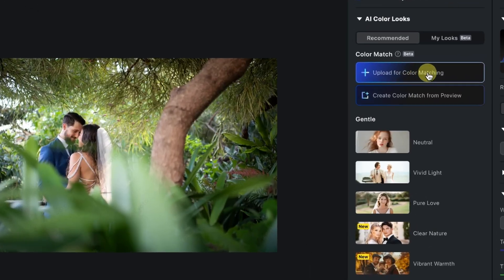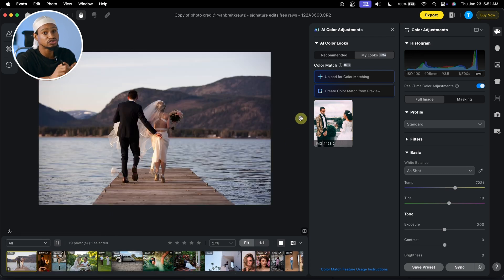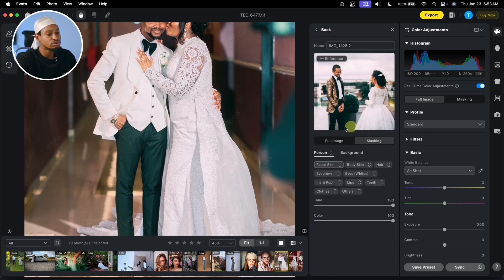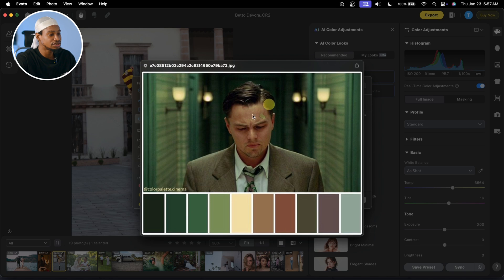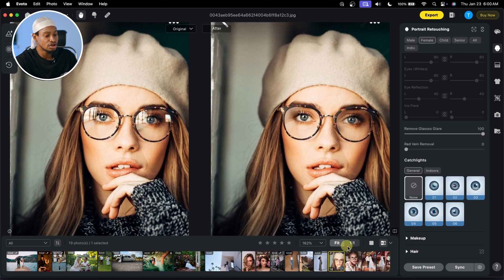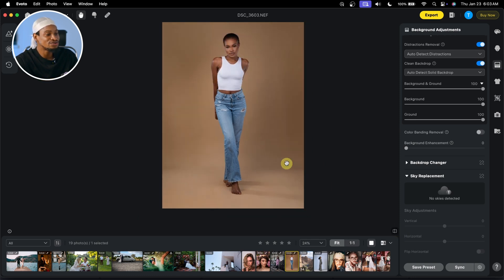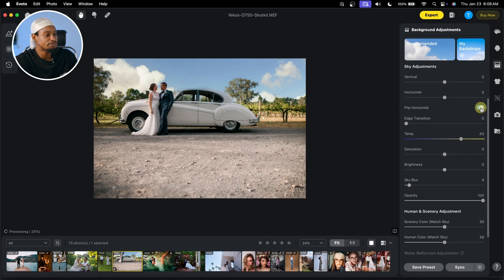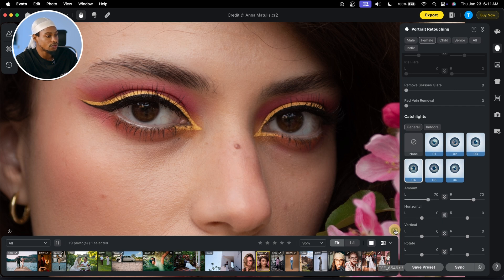Stop Using Presets! Copy and Apply Colors Directly from Any Image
Get a special gift of 30 free credit with this

copy and match color with evoto AI, you don't have to use presets anymore with the new evoto ai tool you can copy colors directly from another image and paste it directly on your image

CREDITS
●Photo credit signature edits, teelens visual